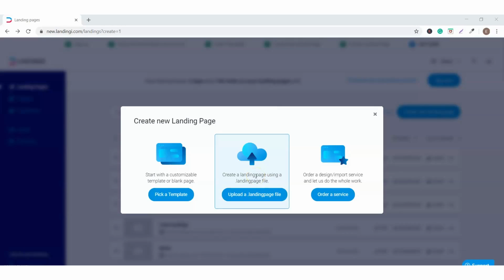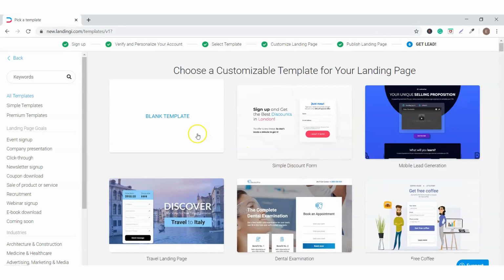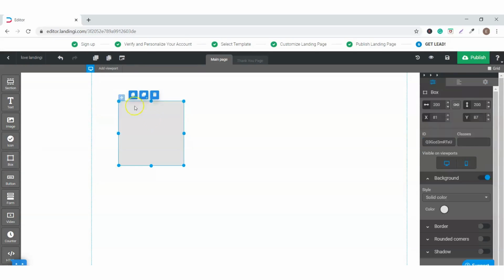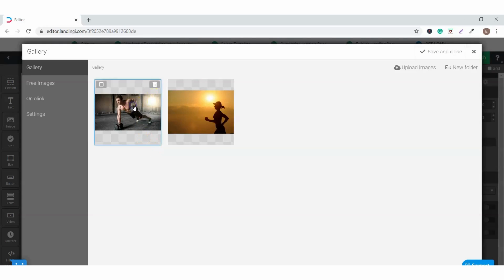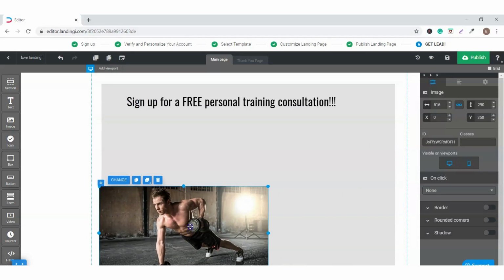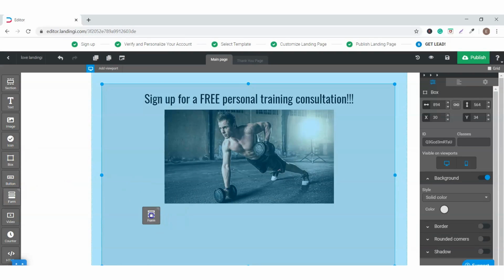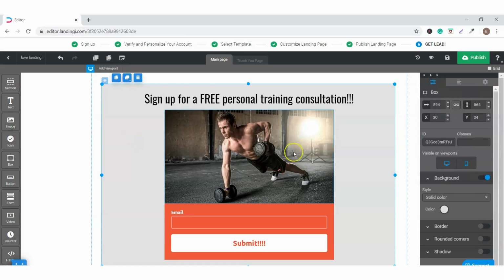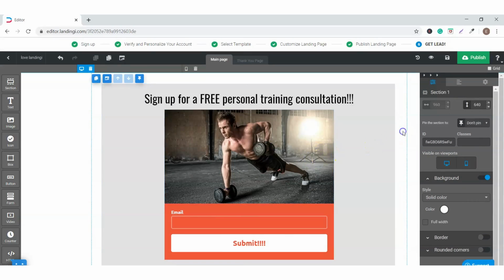How to Build a Landing Page with Landingi | Full Tutorial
A short and sweet demo of Landingi's landing page builder.

for more Landingi information!